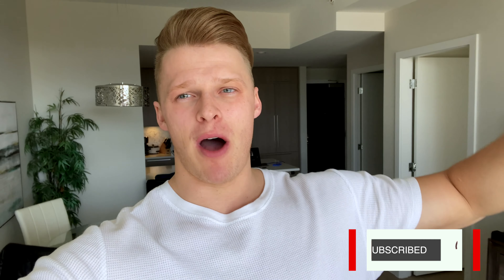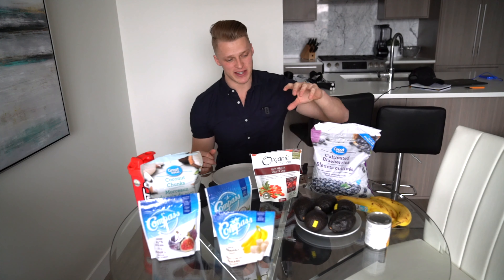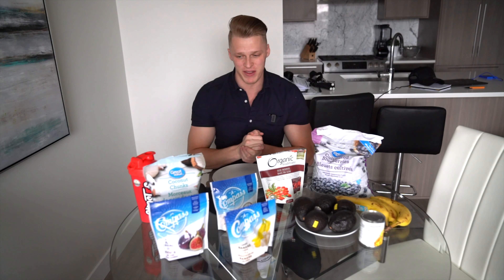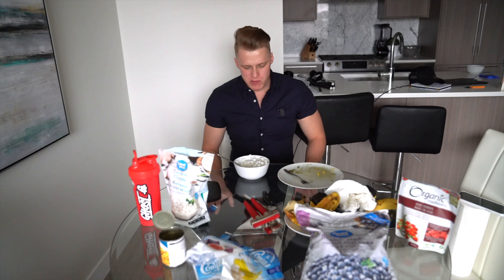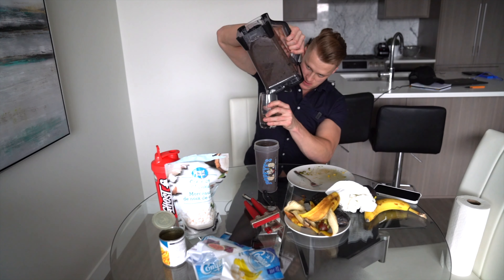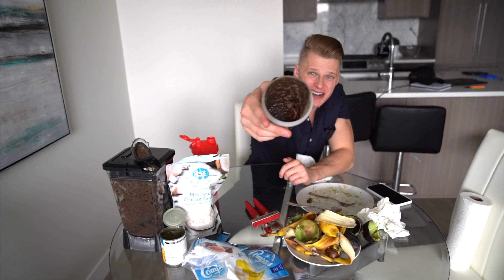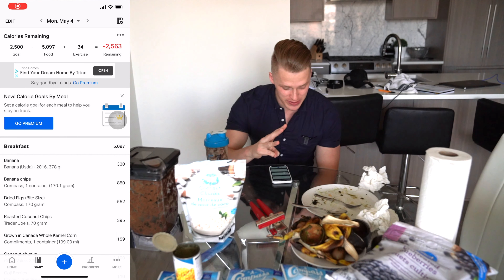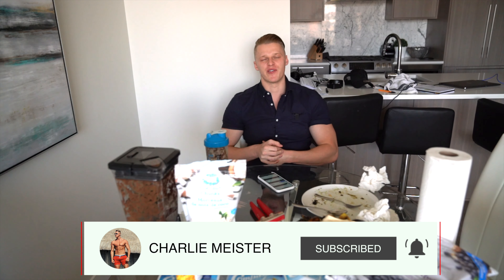5000 CALORIE FRUIT & VEG CHALLENGE!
The challenges includes; avocados, bananas, dried figs, dried banana chips, dried fruit, gogi berries, blueberries, coconut chips, frozen coconut chunks, sweet corn, beets.

ADD ME ON:
» INSTAGRAM ➤ @Charlieemeister
» TWITTER ➤ @Charlieemeister